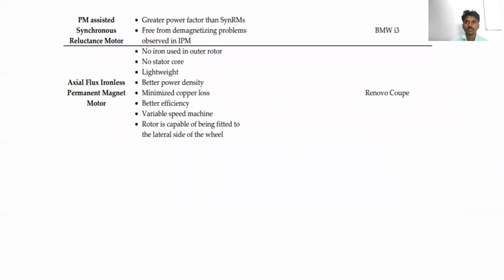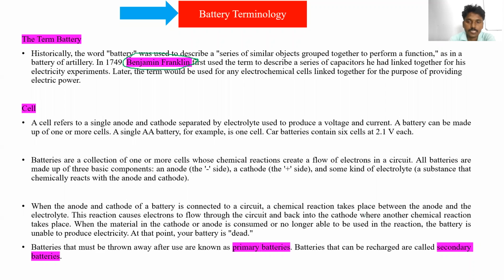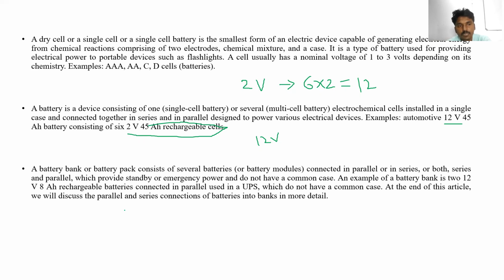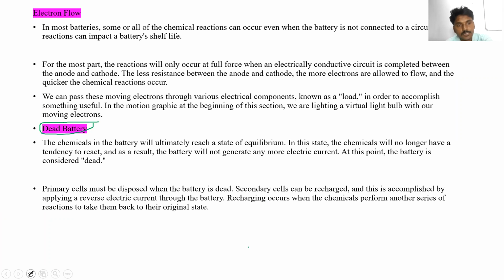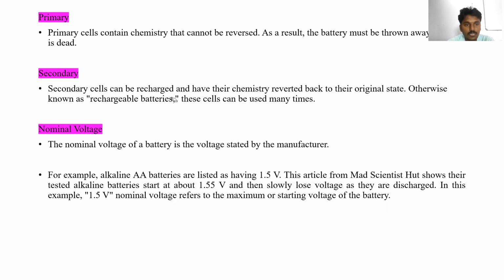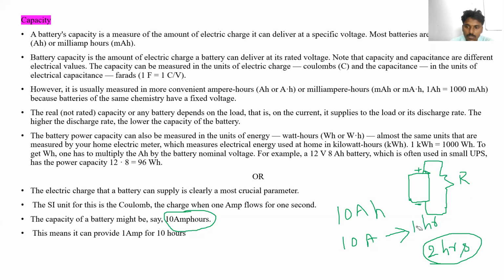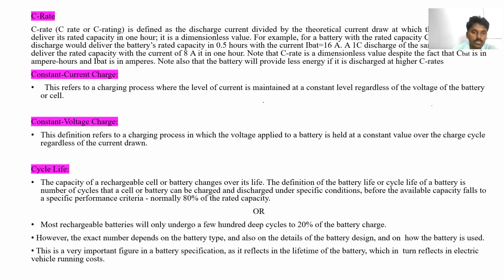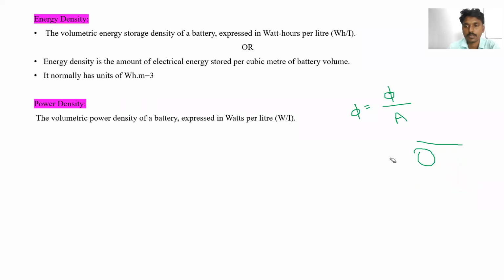13 11 2021 Battery basics